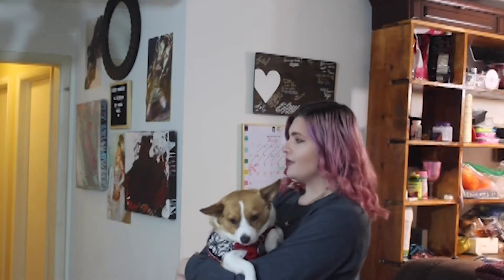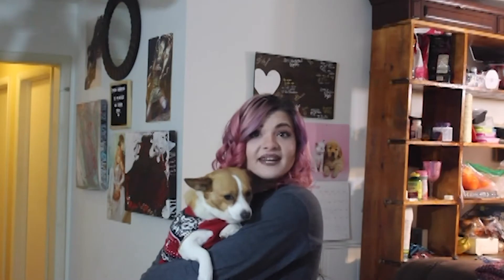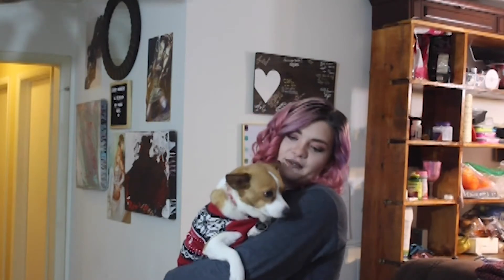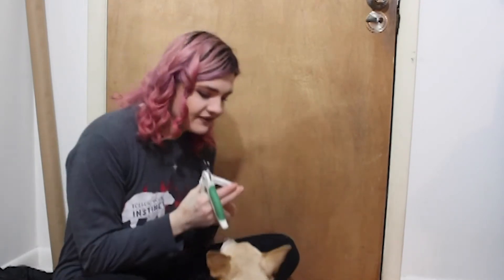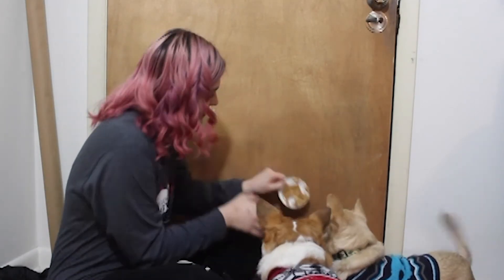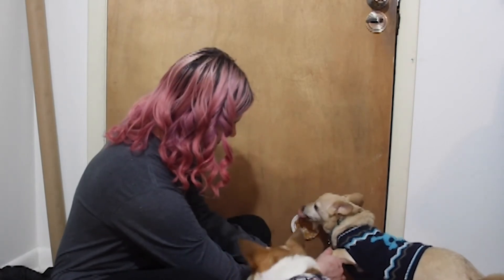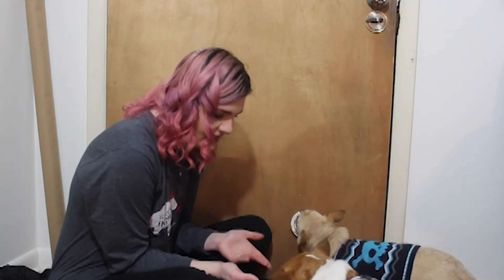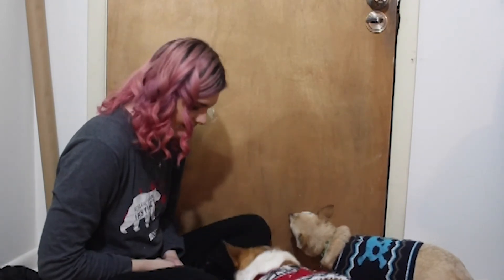Testing DIY Doggy Nail Trimming Hacks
I've been wanting famous YouTube dogs to try these out for ages. Now I'm gonna do it.